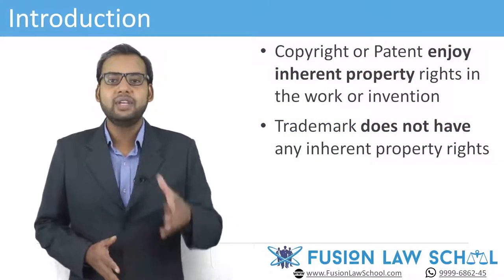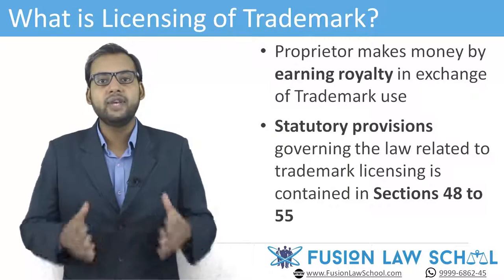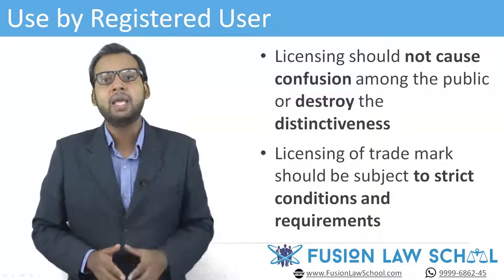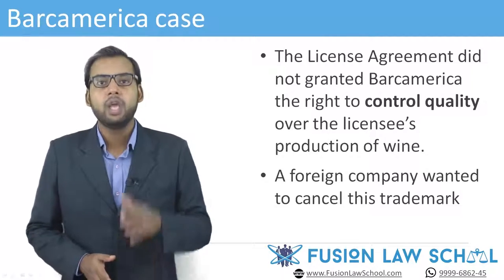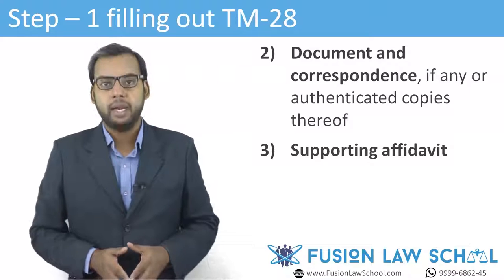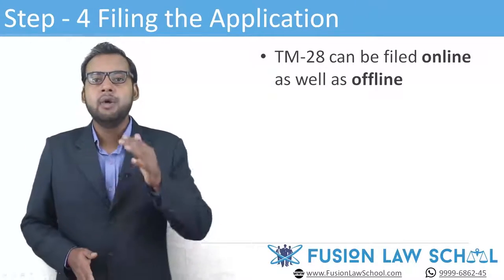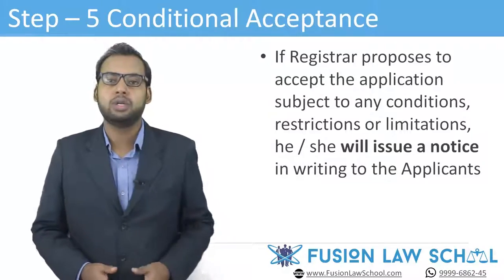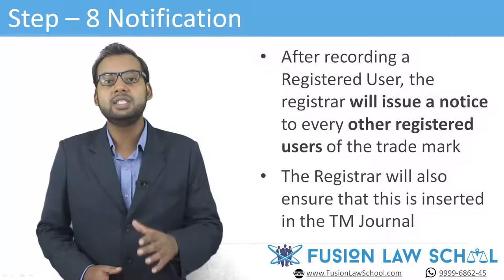Lecture on Licencing of Trademarks and Registered Users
In this lecture we will discuss about Trademark Licensing, Who can use the trademark, procedure for registration, few landmark cases and much more.